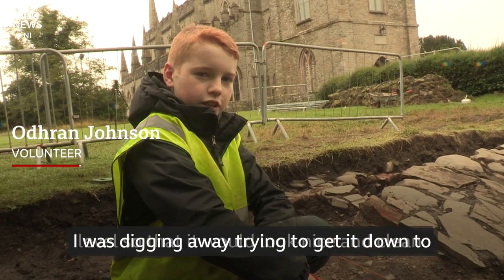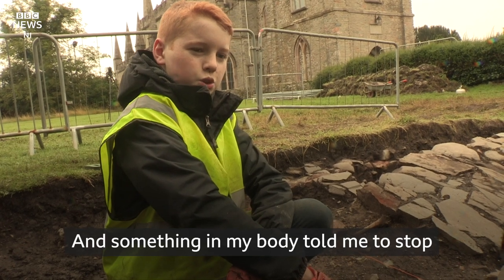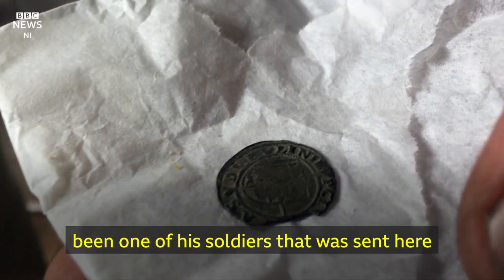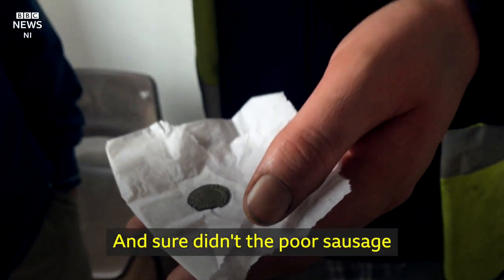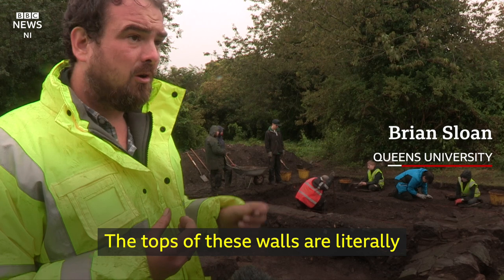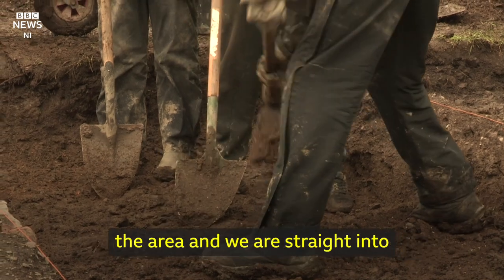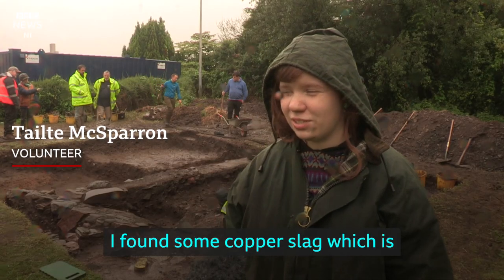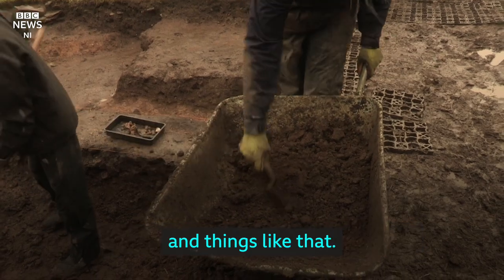Downpatrick dig uncovers medieval artefacts - BBC News NI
An Archaeological dig at a former monastery in Downpatrick brought up a few interesting finds... dating back to medieval times.